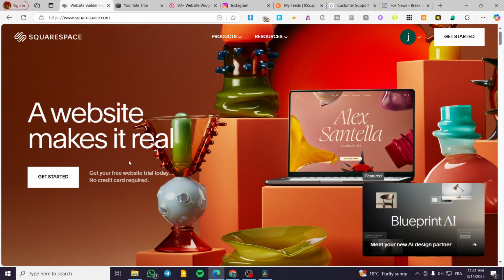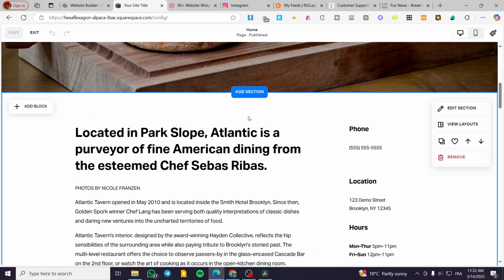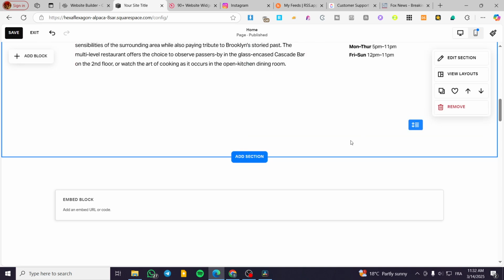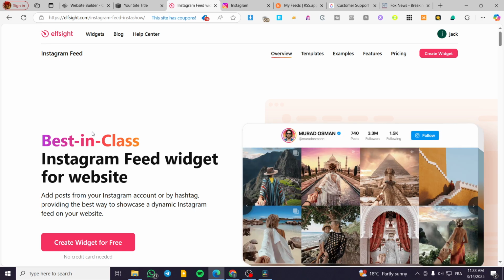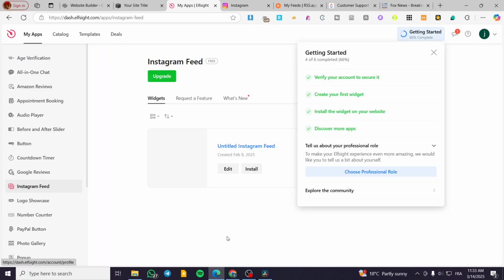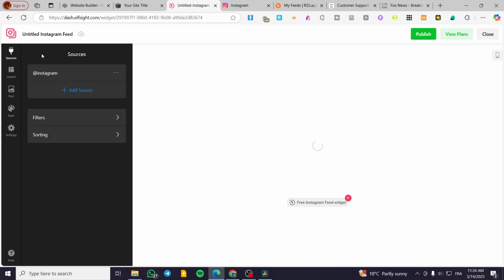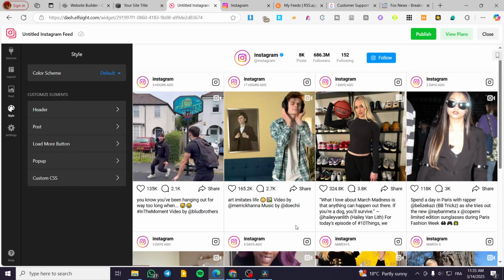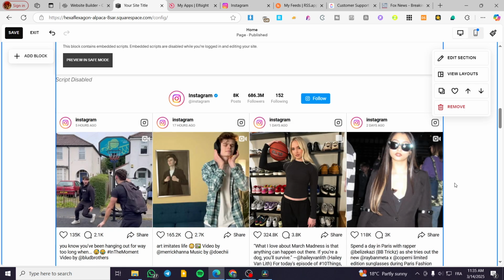How to Embed an Instagram Reel in Squarespace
If you are looking for a video about How to Embed an Instagram Reel in Squarespace, here it is!